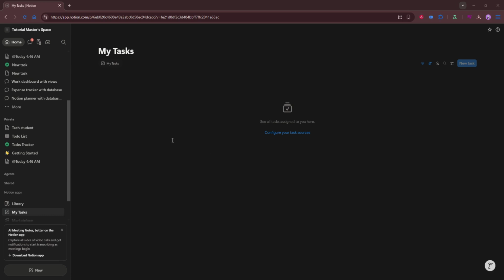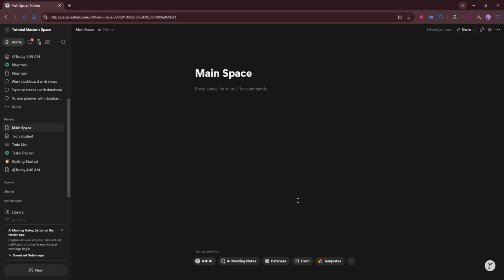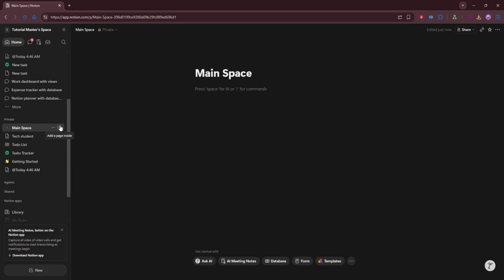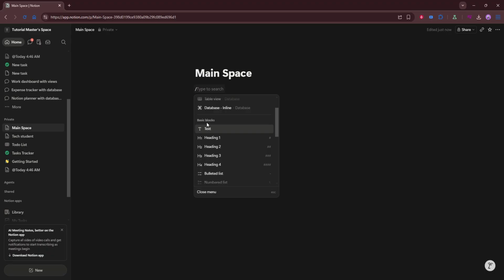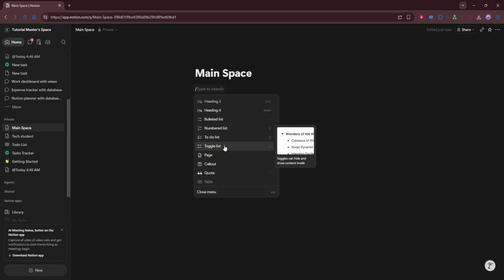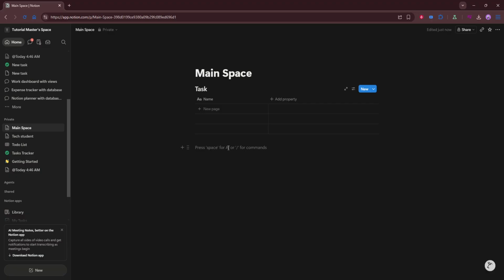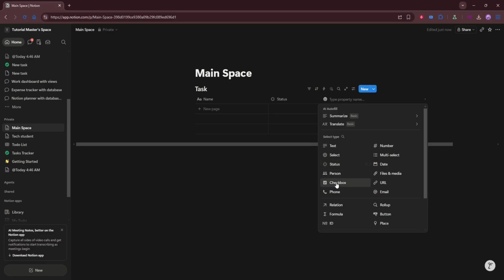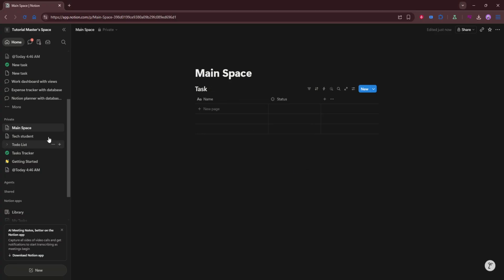How To Use Notion Productive Dude [Step By Step Guide]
In today's video we cover How To Use Notion Productive Dude [Step By Step Guide]